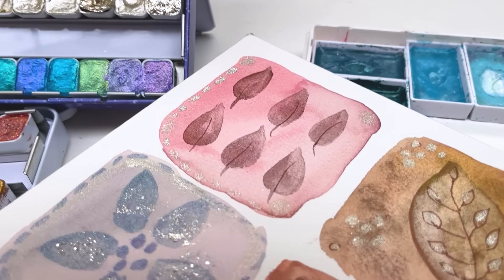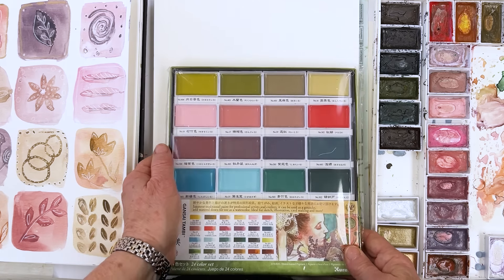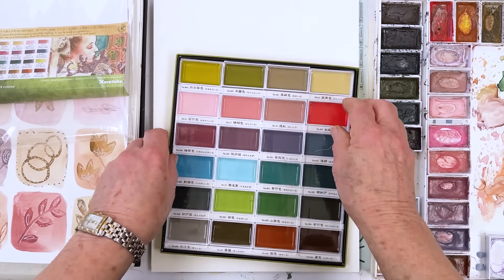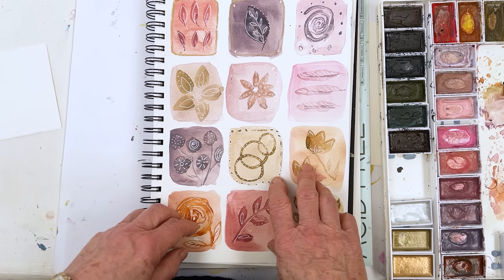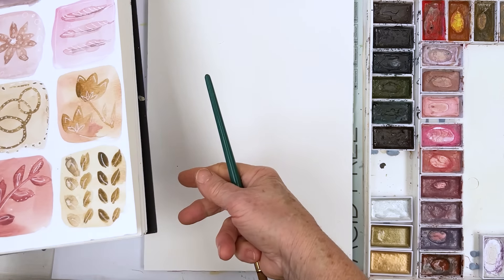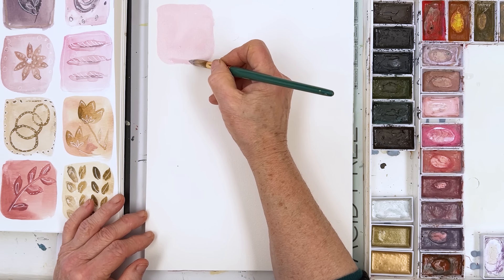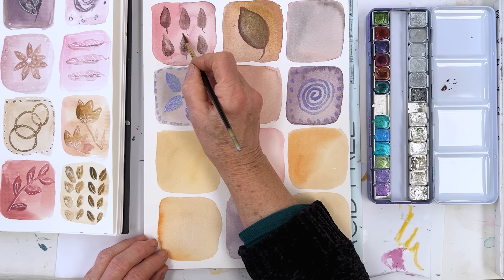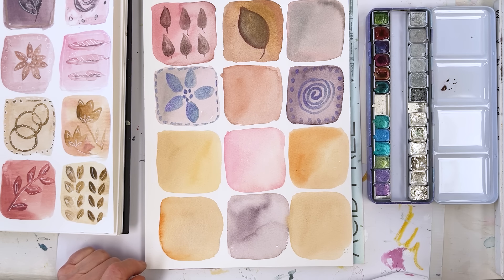How SHINY METALLIC PAINTS can TRANSFORM your Relaxing Doodle Art - SPARKLY ideas to lift your mood!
When you need a simple lift for your mood, or you’re feeling tired but want to create, what could be better than a simple swatch made into something special with some sparkle! How lucky we are to have these shiny, sparkly iridescent paints to bring extra life to our paintings - perfect for greetings cards, bookmarks and gift tags to give to someone special! And for children, painting with these colors is a real treat!

Kuretake Art Nouveau set

Winsor & Newton Fineliner Fine Point Pens - Sepia

Meeden 100% cotton cold pressed block of watercolor paper

Chapters:
00:00 Introduction
00:34 Unboxing Kuretake Art Nouveau and looking at my setup
05:37 Finding inspiration in a sketchbook and starting with squares
13:43 Embellishing with metallic paint by MAB Watercolours
28:40 Details with a sepia fineliner by Winsor & Newton

SUPPLIES

I have always bought my favorite brushes from Drawell direct from Japan. They are handmade in Japan. Drawell will ship readily to anywhere in the world. The prices on their website are in Japanese currency but if you send Mr Maeyama an email he will give you prices in other currencies. The brushes I use are the Golden Nylon Series 11-2, and I use mostly sizes 7or 9 and 10 and 13.